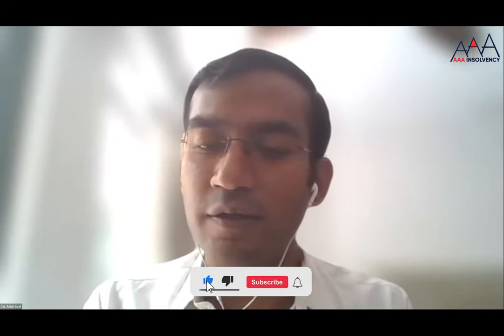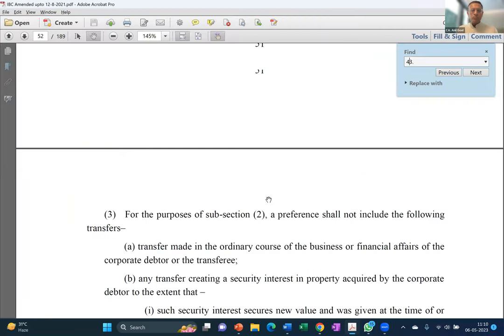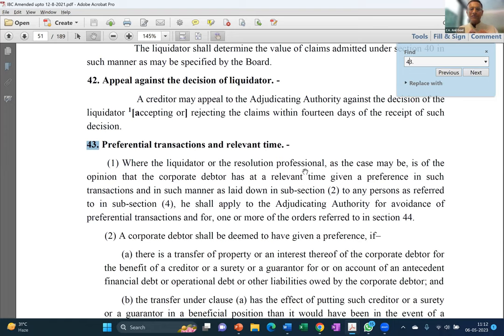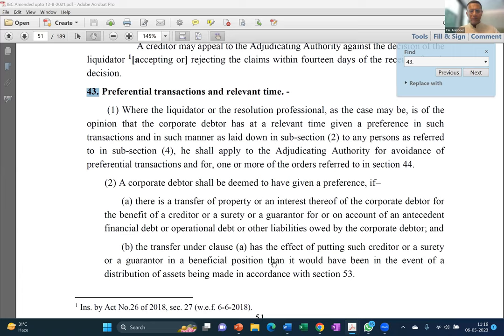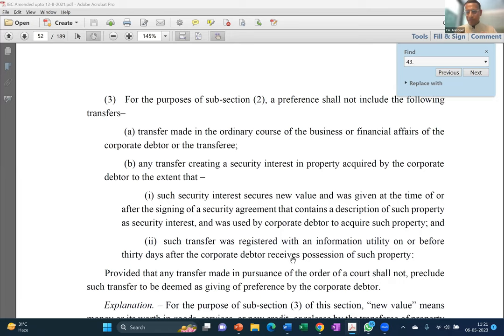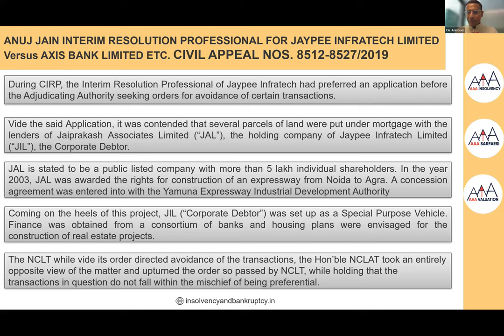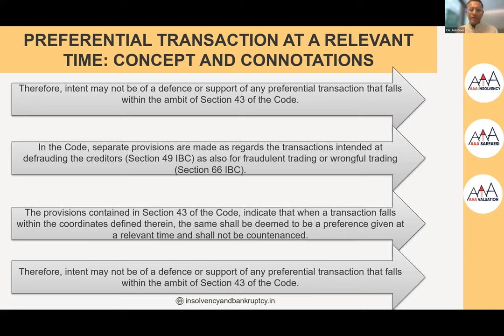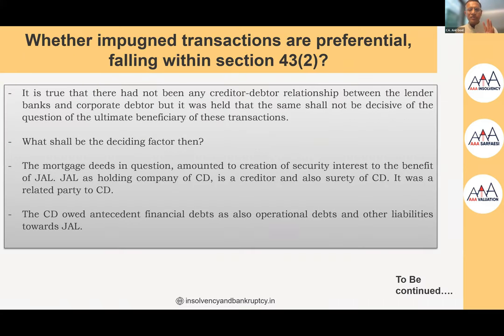Discussion on Preferential Transactions u/s 43 of IBC with Judicial Pronouncement.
- Analysis of Section 43 of the Code
- View of the Hon’ble Supreme Court determining Preferential Transactions
- An analysis of GVR Consulting Vs. Pooja Bahry: CA (AT) (Ins) 405/2023
- View of the Hon’ble NCLAT, NCLT
- An analysis of ambit of “Ordinary Course of Business”
- An analysis of culpability regarding transactions carried out within the “Twilight Zone Period”
- An analysis of “bona fide” transactions carried out during the Twilight Zone Period

to gain access to more than 90 webinars.

This is our effort toward learning and educating others.

Previous Webinar
Resolution Professional as Public Servant: A Regulatory Quandary- Decision of Hon'ble High Court of Jharkhand in Sanjay Kumar Agarwal Vs. CBI.